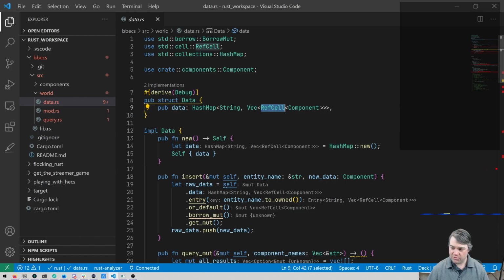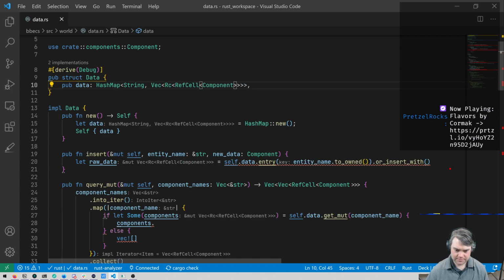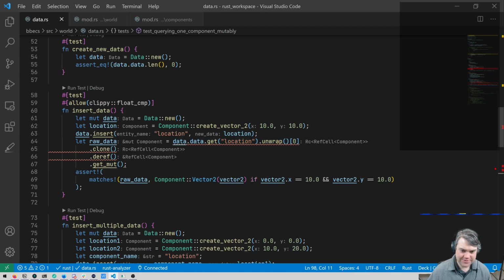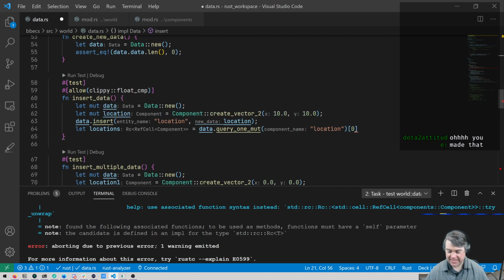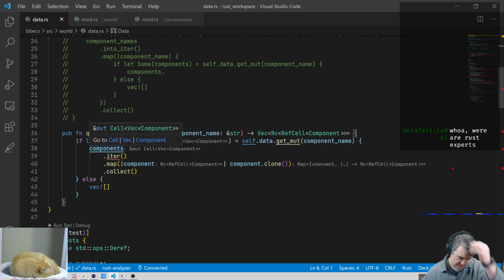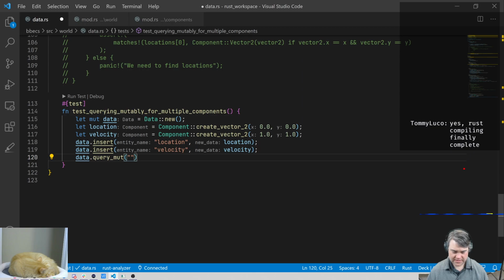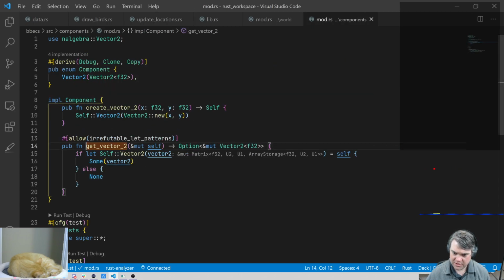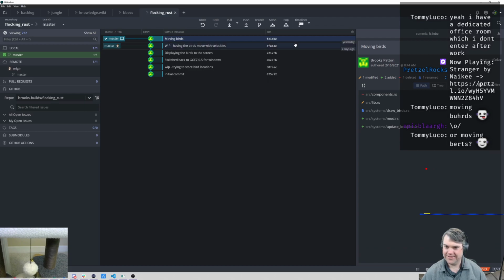Custom ECS part 8 - Mutable Queries are working!